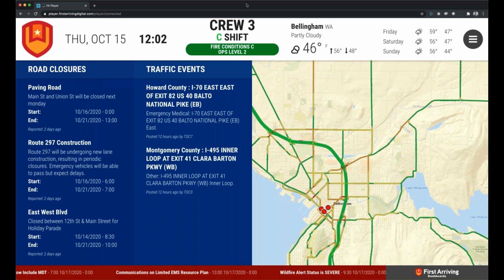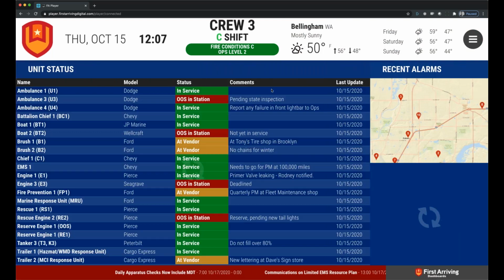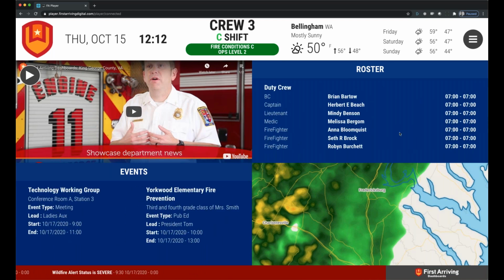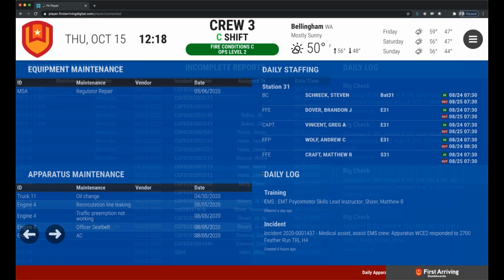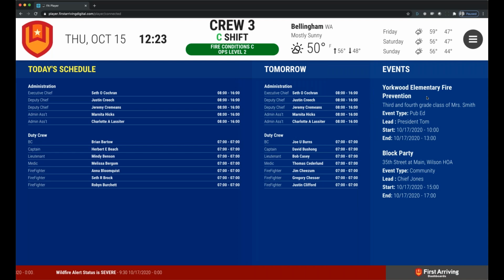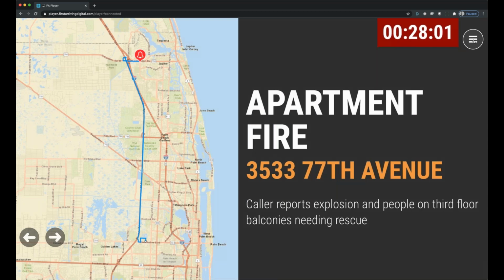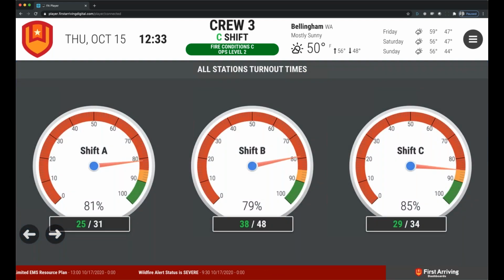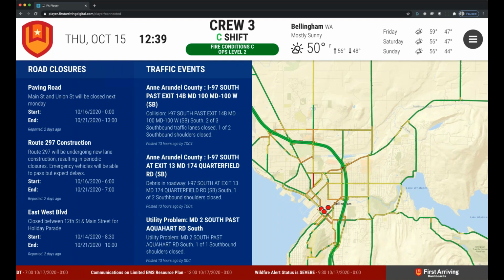First Arriving Partner Spotlight Webinar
Keep your in-station personnel informed like never before with First Arriving's Digital Dashboards. Display key Emergency Reporting features & data, plus real-time incident alerts, easy to update information, critical messaging and many other integrations. First Arriving also offers websites, recruitment marketing/management & fund raising services.

Watch this webinar recording to learn more about First Arriving and how they integrate with the Emergency Reporting system.